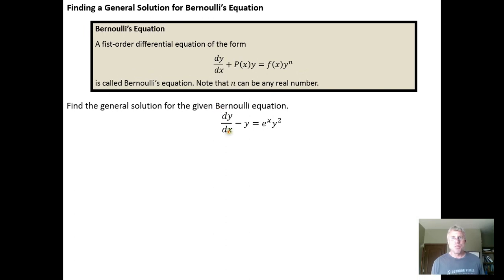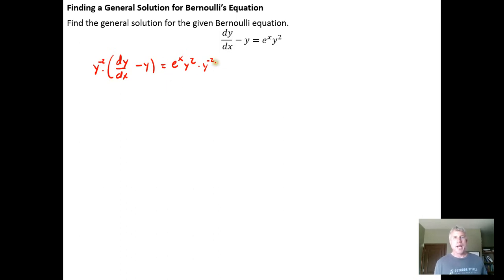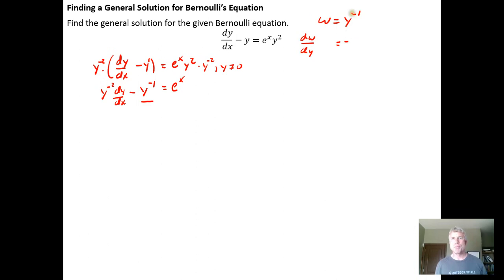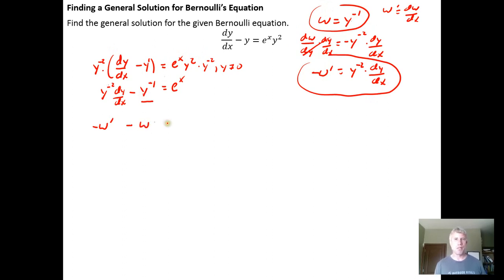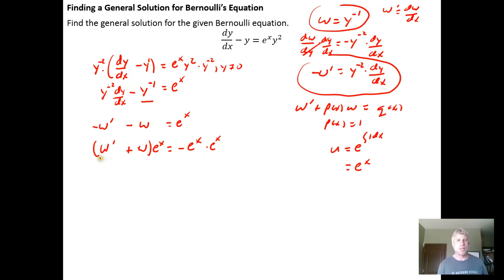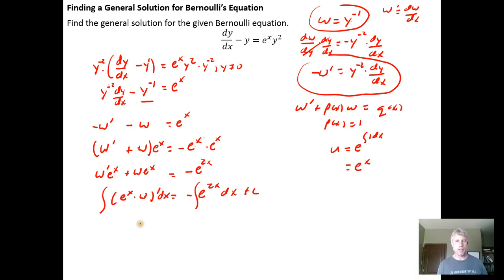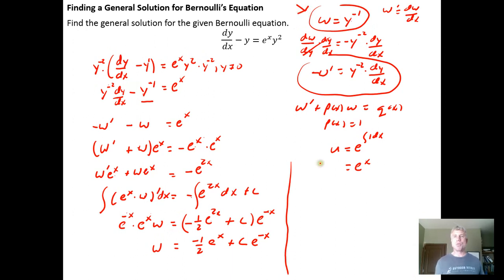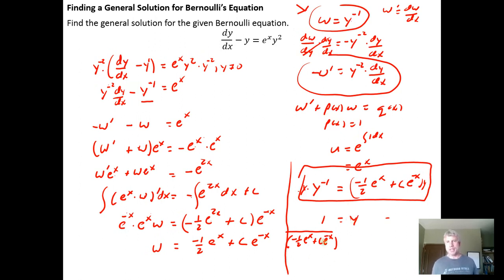Bernoulli's Equation: Finding a General Solution